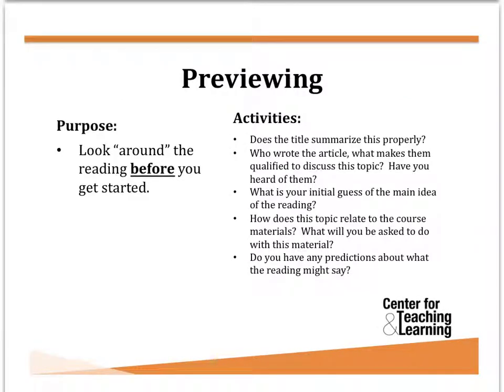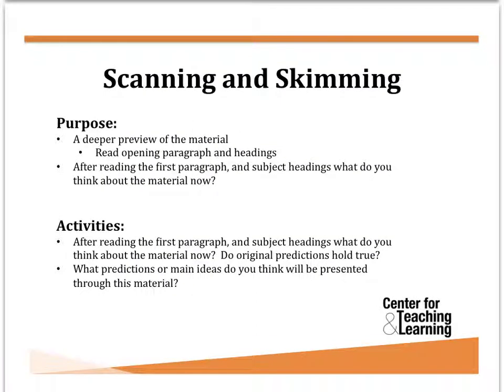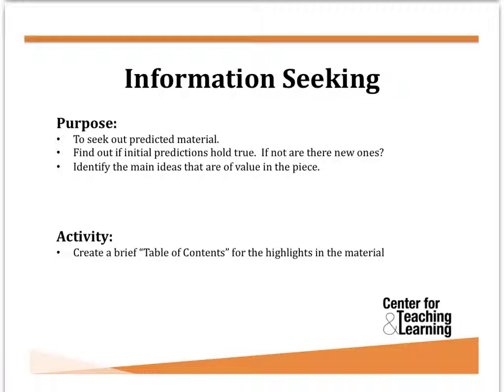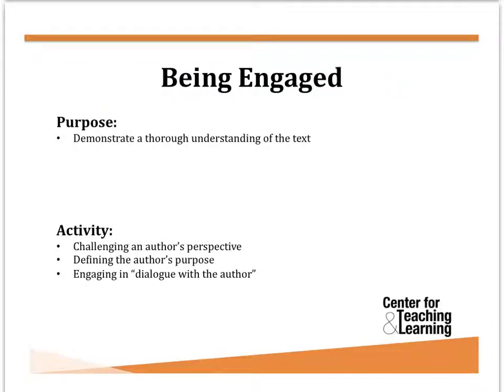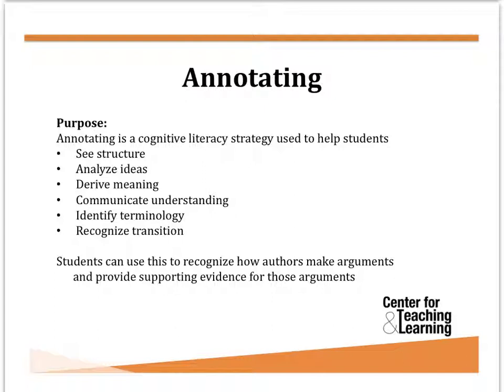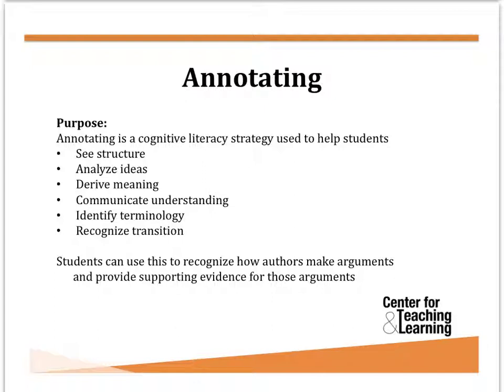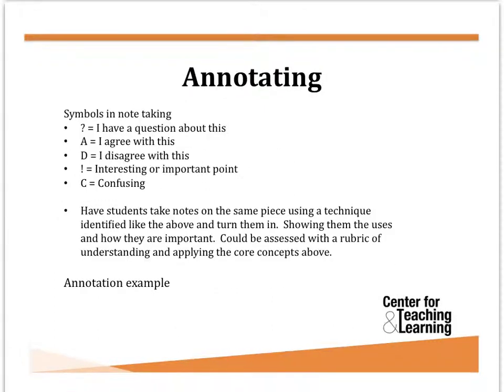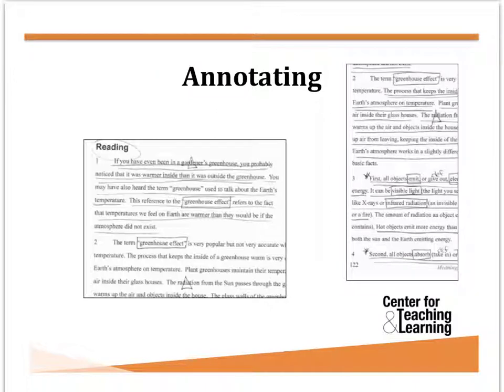Teaching Critical Reading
Critical Reading